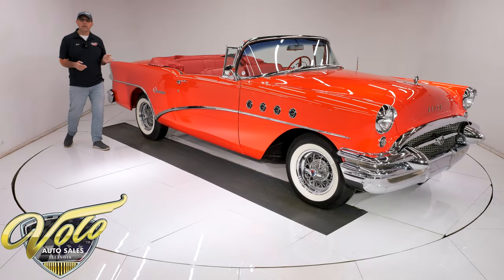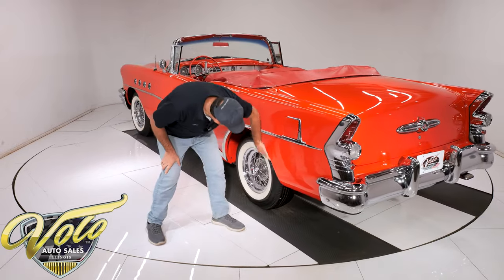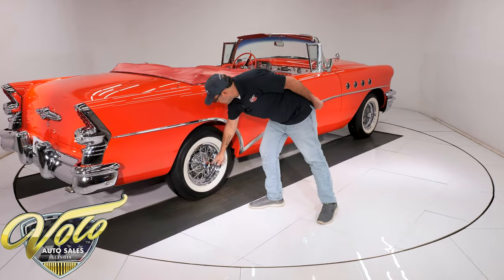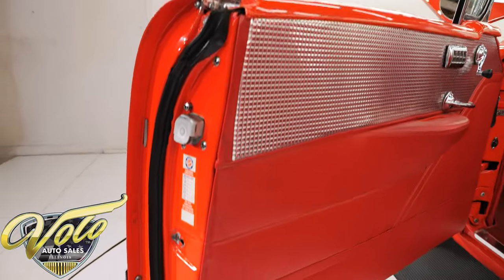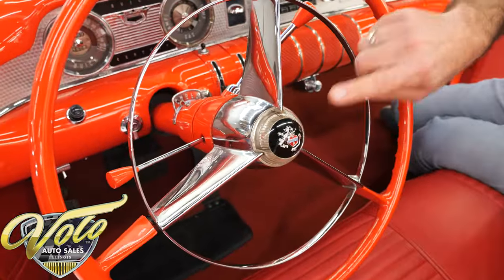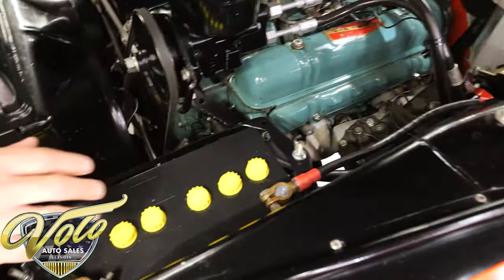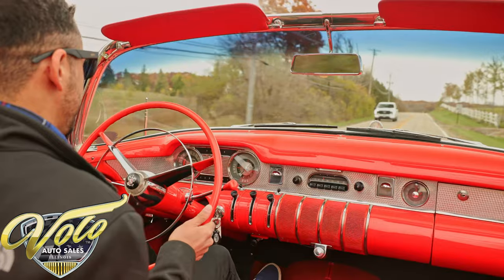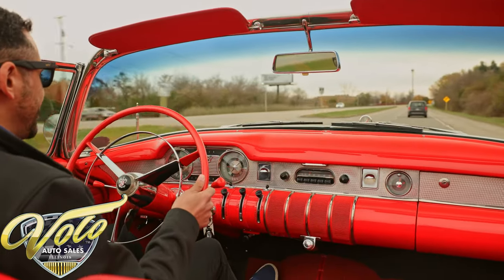1955 Buick Century for sale at Volo Auto Museum (V21260)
Gorgeous body off frame restoration! Known as the "Hot Rod" Buick. The Century has the same smaller body as the lower priced Special and the higher horsepower Roadmaster engine.

EXTERIOR: Very handsome looking car! You see 55 Chevys, when's the last time you've seen a 55 Buick? The body is absolutely straight, clean and rust free. It's painted real high gloss Cherokee red. At the time of restoration all the chrome and trim were restored or replaced. The fourth porthole designates it has the Roadmaster engine under the hood. The black power convertible top was all restored. It sits proud on a set of 40 spoke Kelsey Hayes wire wheels with reproduction white wall tires.

INTERIOR: Great looking matching red interior with glove soft genuine leather upholstery. The metal trim has been painted smooth and glossy. The instrument panel, gauges, knobs, steering wheel all look great. Seat belts have been added in front.

ENGINE COMPARTMENT: It's restored to factory new condition. It has the Roadmaster Fireball V8 with it's stock components including the valve covers, air cleaner and stickers. It features power steering and power brakes. All the components look clean and proper. It has a reproduction battery. All the metal surfaces are painted very neatly. The wiring looks like it's replaced.

TRUNK COMPARTMENT: The trunk compartment is one of the nicer ones I've seen. It has a complete padded liner kit in excellent shape. There's a fifth matching wire wheel with the spinner and white wall tire. It also has a jack assembly. Under the trunk lid and the jamb are painted slick. The weatherstrip and well liner were replaced.

UNDERSIDE: The body was off of the frame for restoration. The underbody is immaculate metal that's been prepped and painted the body color. The chassis is painted black. The steering and suspension have been completely rebuilt. The brakes were rebuilt and have a power brake booster under the car. It has a single exhaust with a glass pack style muffler. The fuel system was replaced. Looking up at the motor is very clean, so is the Dynoflow automatic transmission. The drive shaft and the rear end look like they've been restored.

SERVICE: We inspected the car and ended up changing the oil and filter, rebuilt the wiper motor and replaced the switch, tightened the visors, replaced exhaust and intake gaskets.

This is a beautiful, classy car. You're paying for the restoration, the car is free!

CHAPTERS
0:00 Intro
0:33 Body & Exterior
3:22 Trunk
4:13 Interior
6:09 Engine
7:36 Test Drive
11:16 Undercarriage
12:12 Outro